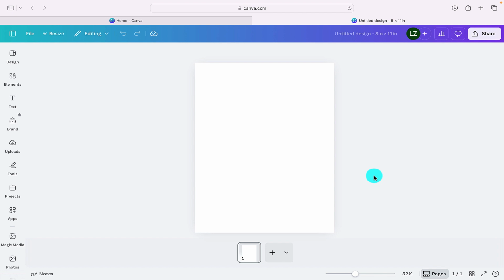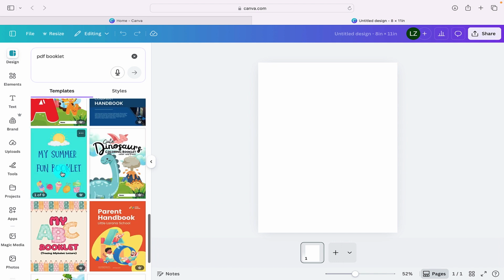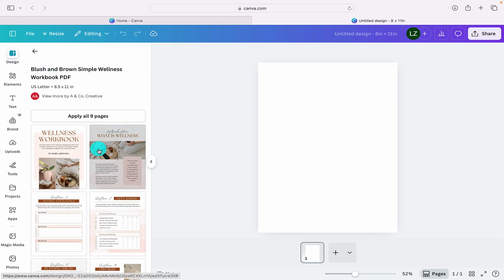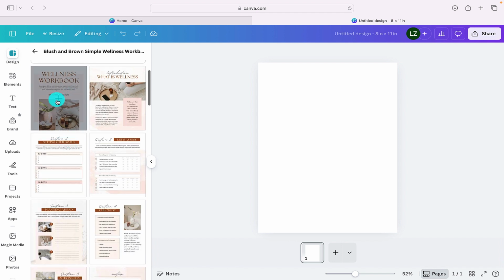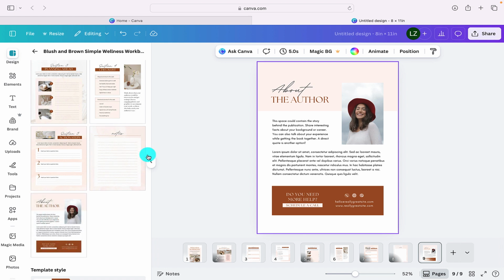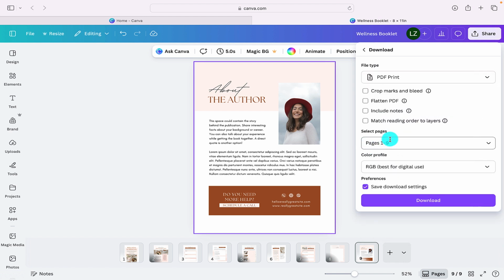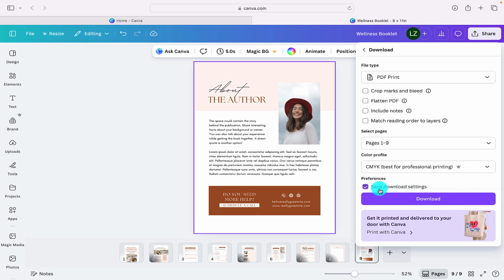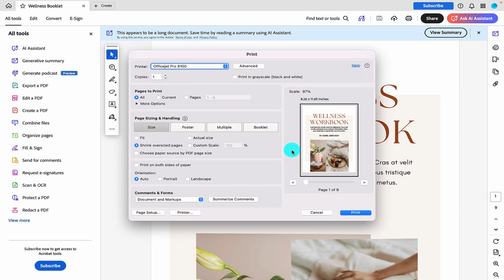Create, Download And Print A PDF Using Canva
In this tutorial i am sharing how you can use a pdf booklet from the canva library or you can create your own PDF either in canva or using another design program and upload it into canva. I am also sharing how you can download the PDF booklet and also print it out. This is really useful if you are wanting to create PDF'S in canva.